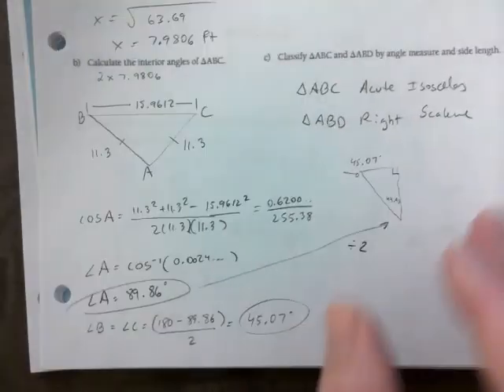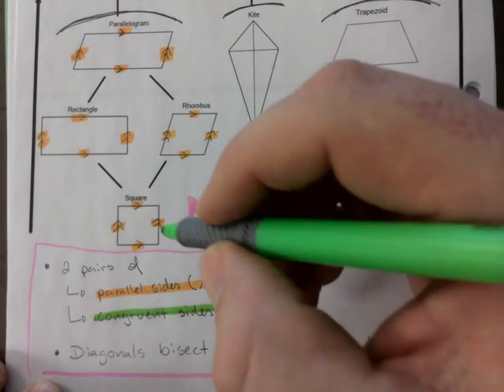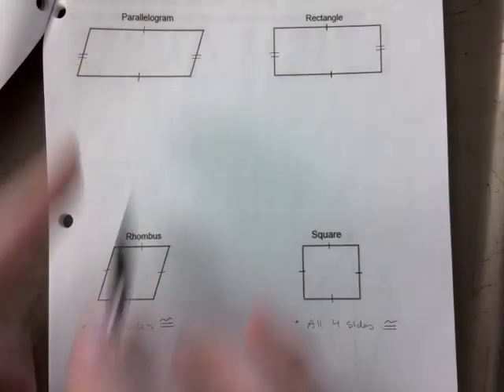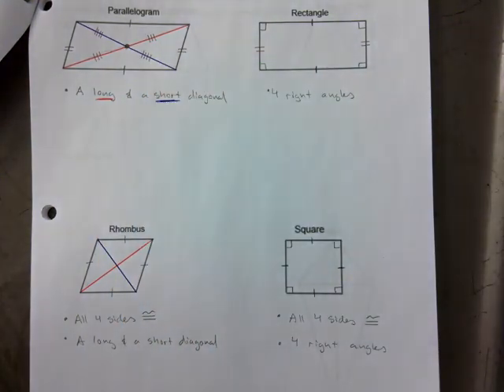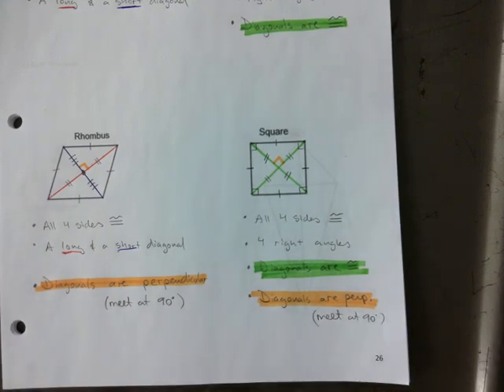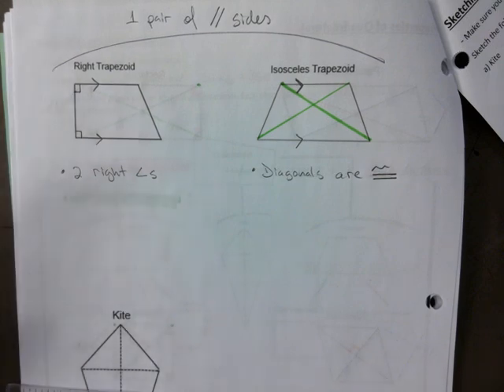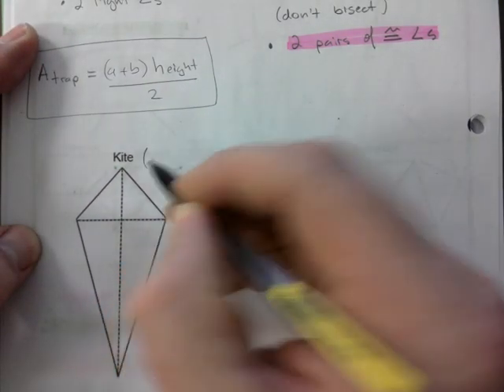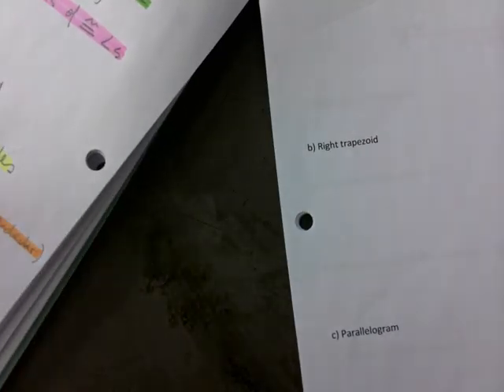ESMR4S 01 GEOMETRY QUADRILATERALS (PROPERTIES)